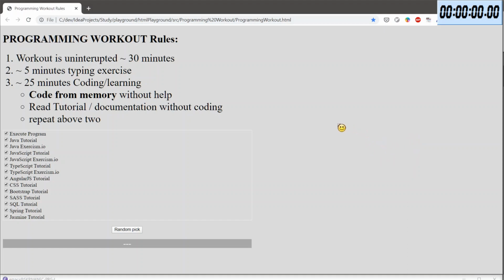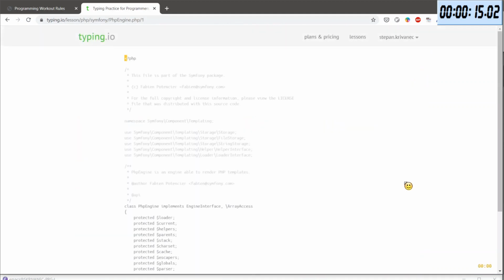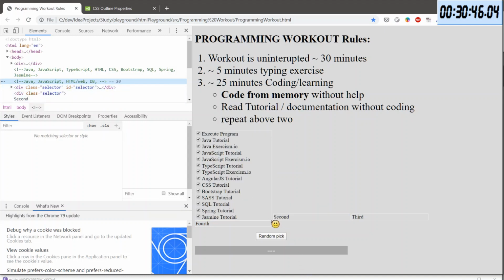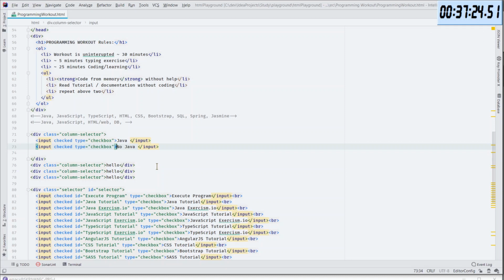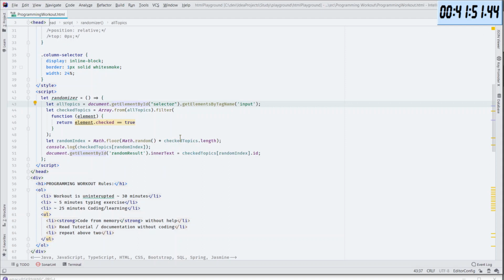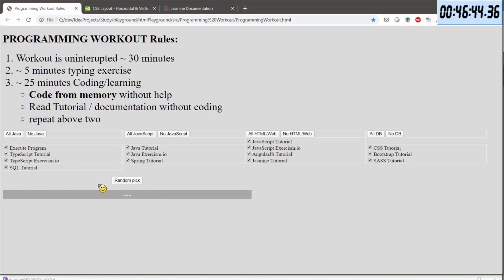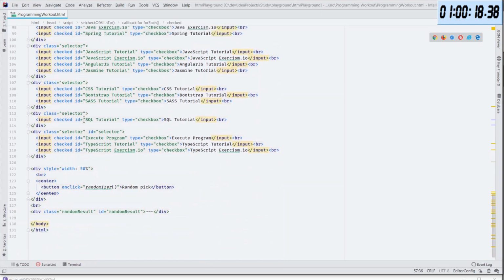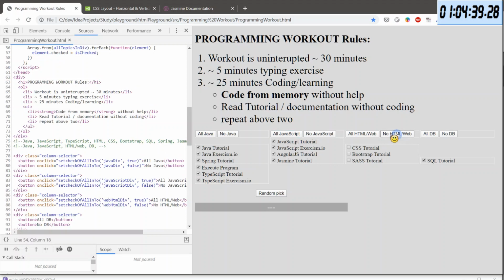PW improving random exercise picker 2020 01 13 22 39 26